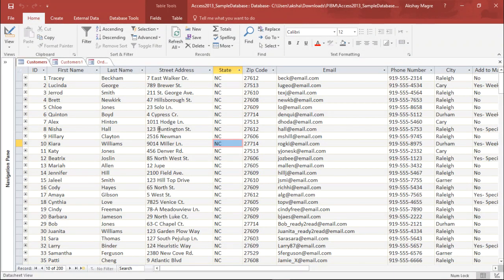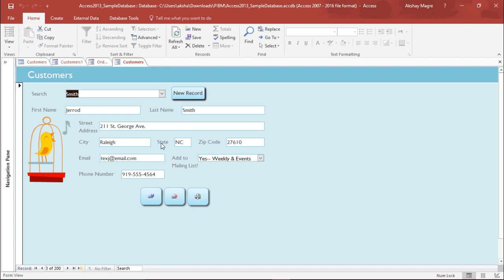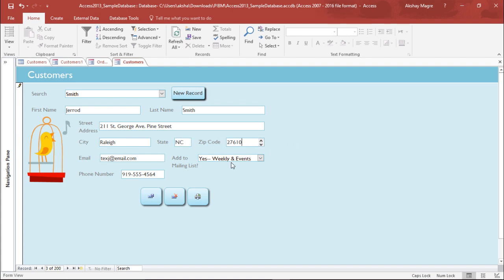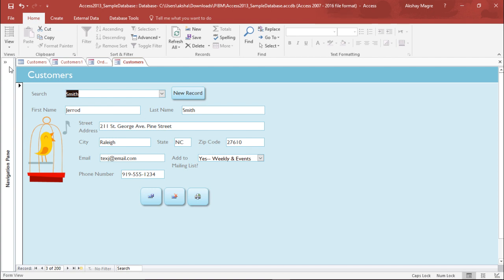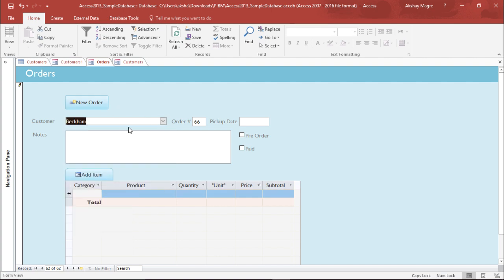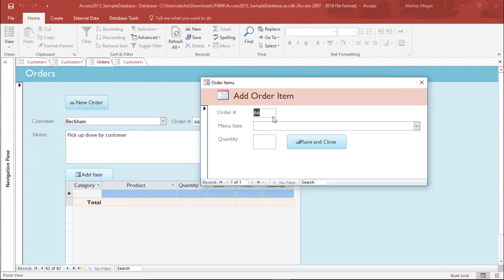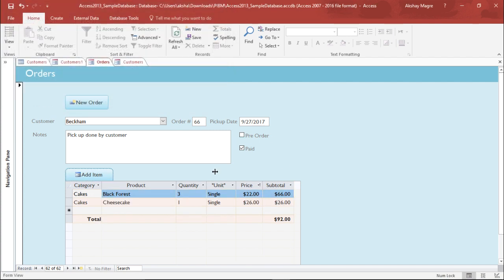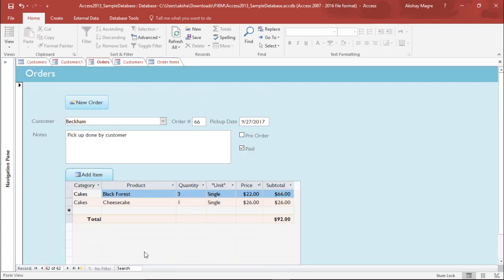MS Access 2016 - View and Edit Data in Form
SHOW MORE